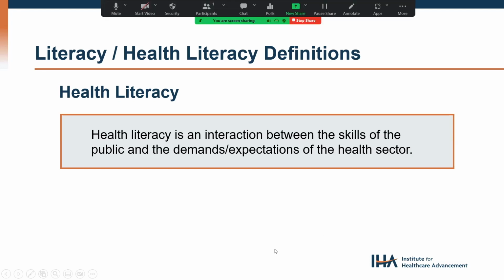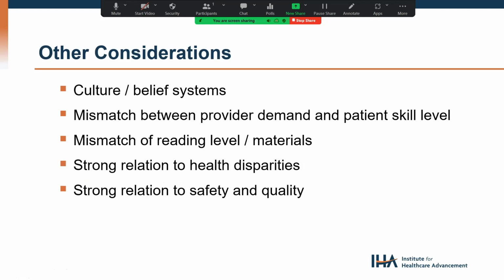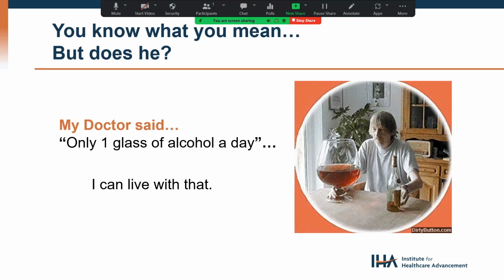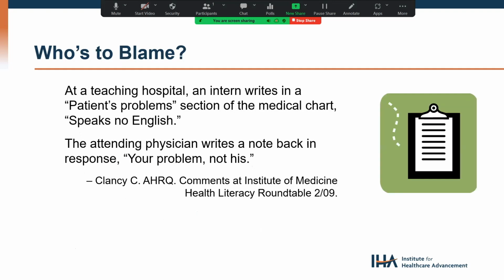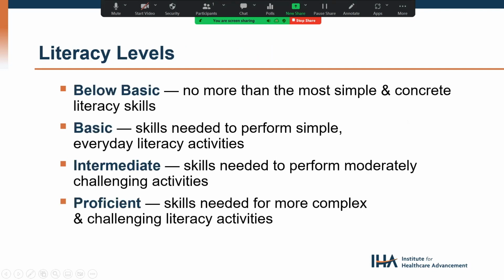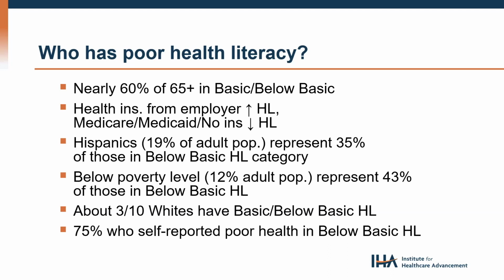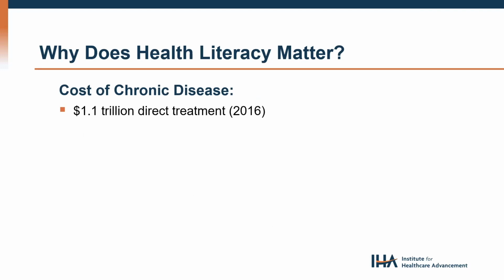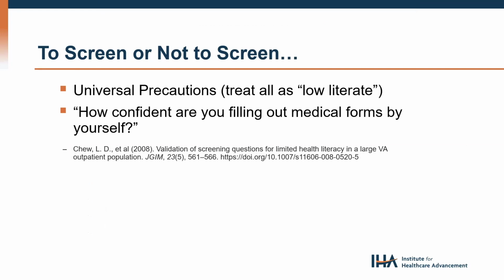Health Literacy 101 Grant Version